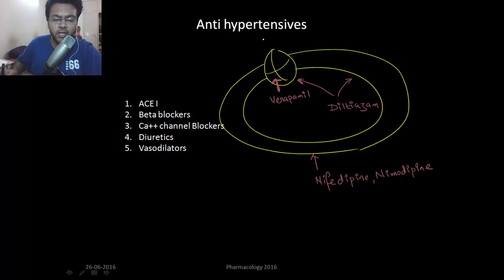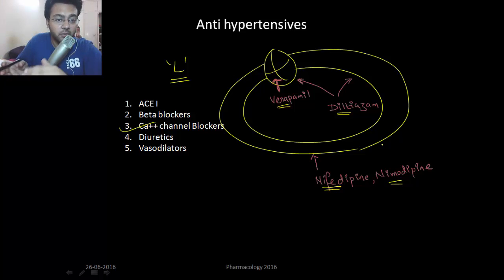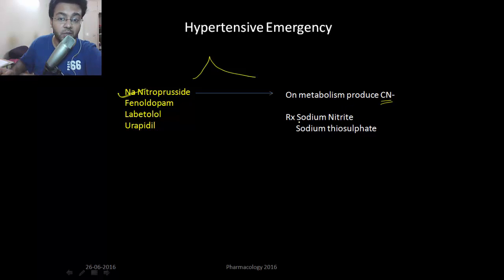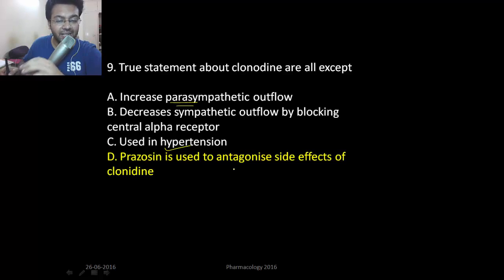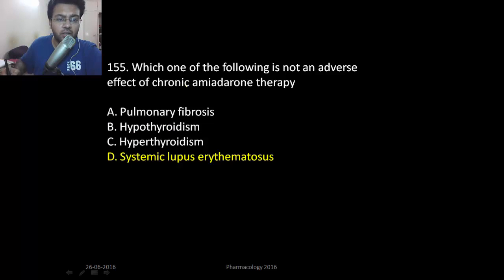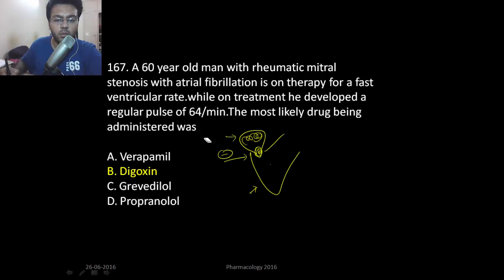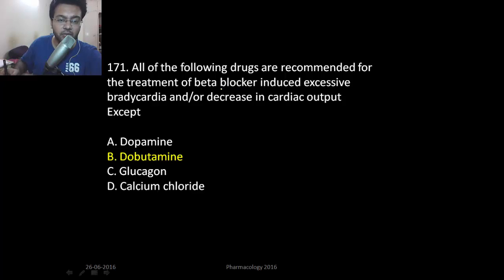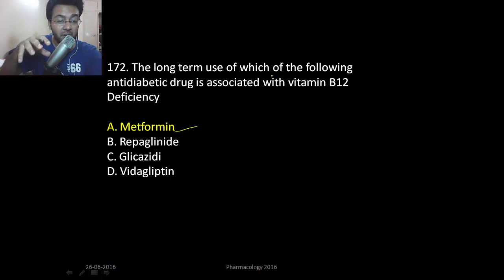Antihypertensive | Pharmacology Review - 200 MCQ, 2016